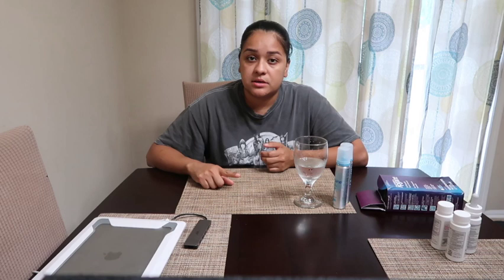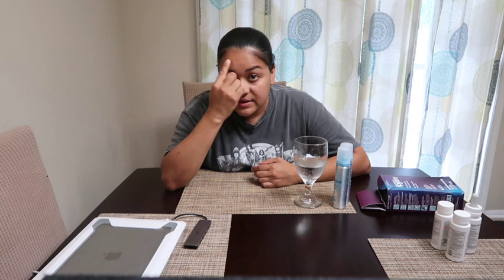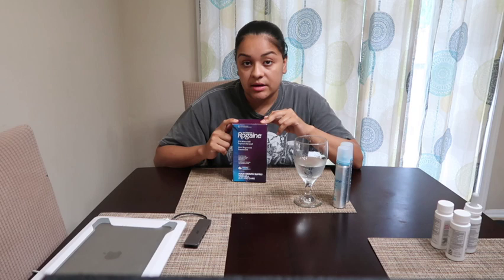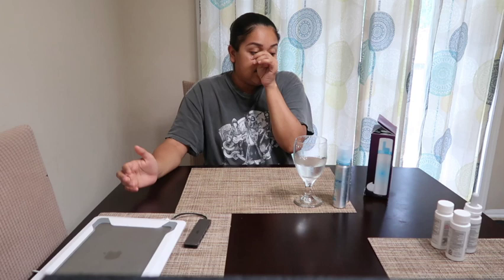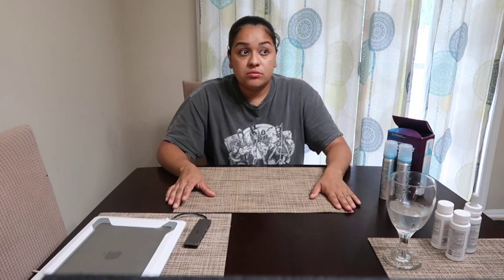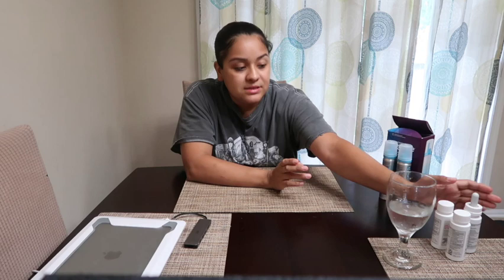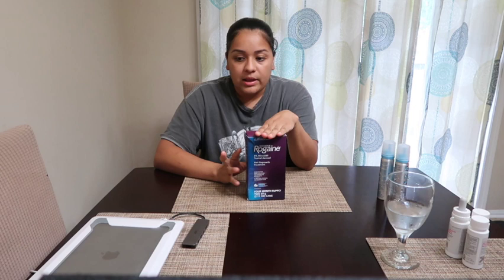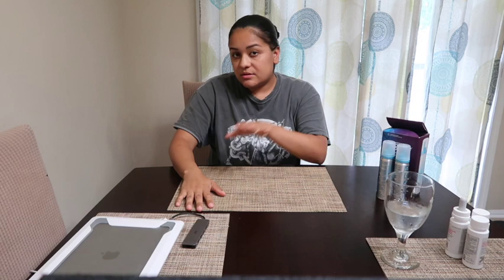Hair Loss Treatment For Women | Women's Rogaine | Before & After pictures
Hopefully this video helps you ladies in some form and I hope you all enjoyed my video!

Come join our journey and learn as we learn about autism.
BY WATCHING MY VIDEOS YOU'LL NOT ONLY SEE HOW CRAZY MY LATINO FAMILY IS BUT MY LIFE AS WELL. FROM LAUGHTER, FIGHTS, ACCOMPLISHMENTS AND EVERYTHING IN BETWEEN I PROMISE YOU YOU WONT BE DISAPPOINTED.